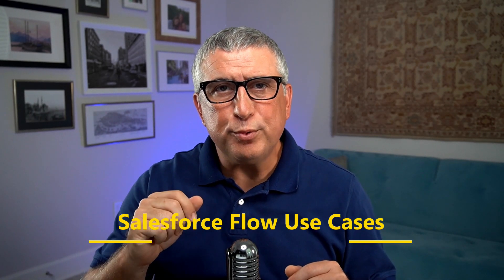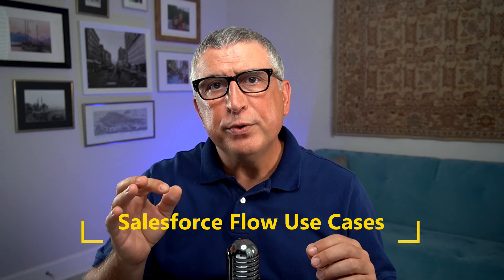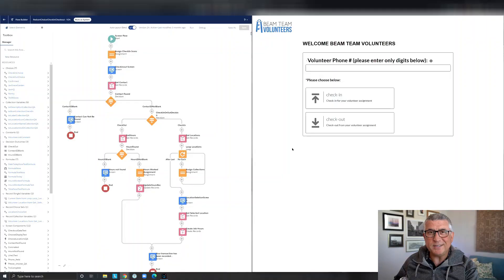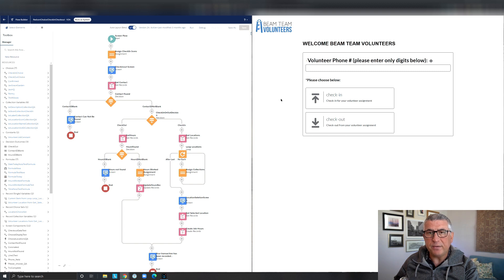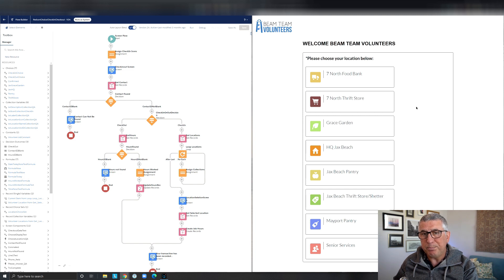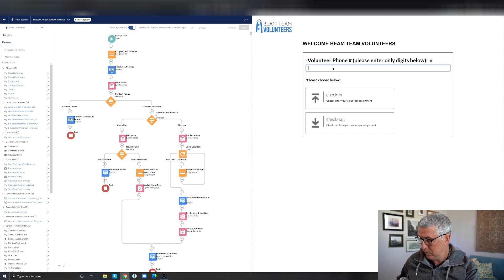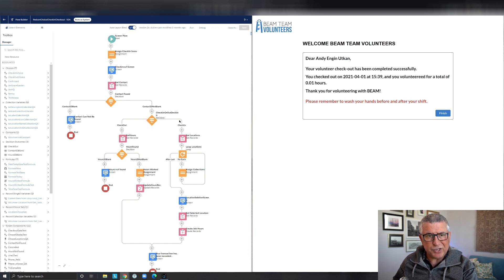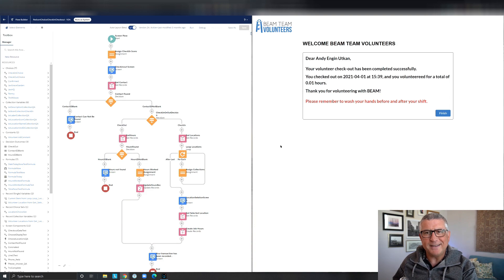Salesforce Flow Use Cases: Time Tracking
GREAT NEWS: My Udemy class on Salesforce Flows just got published. Get it on Udemy at $19.99 for a limited time. It is the best flow training online.